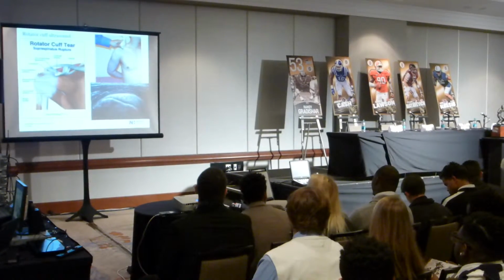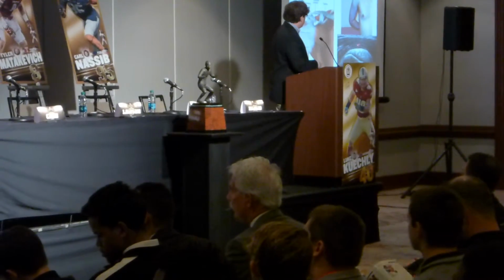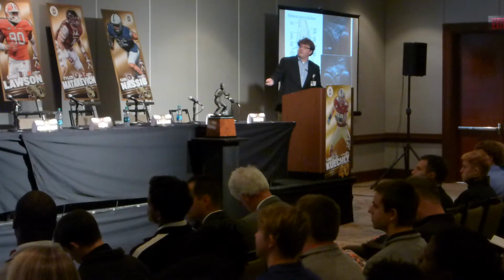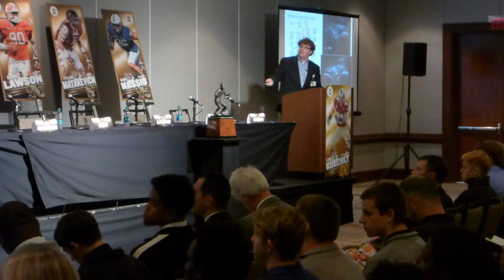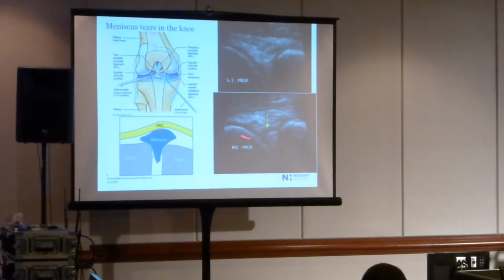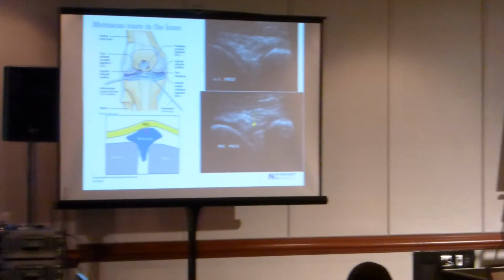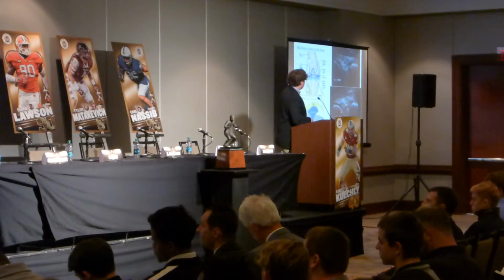Bronko Nagurski HS Leadership Forum 12 7 2015 876